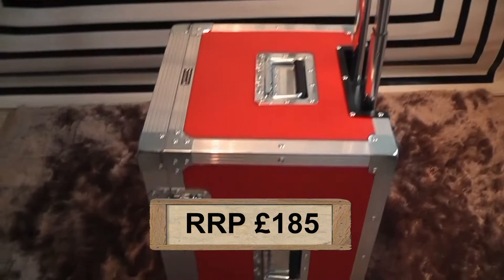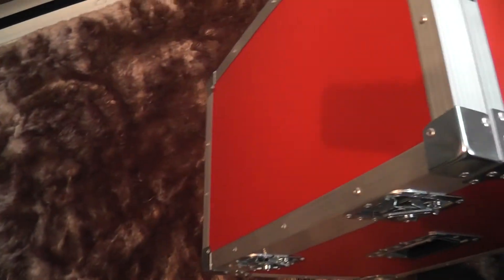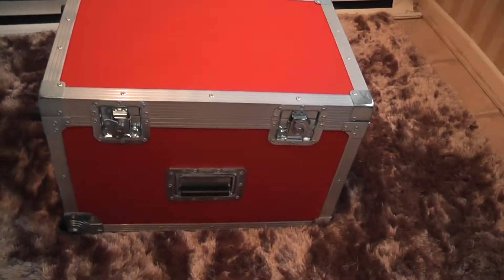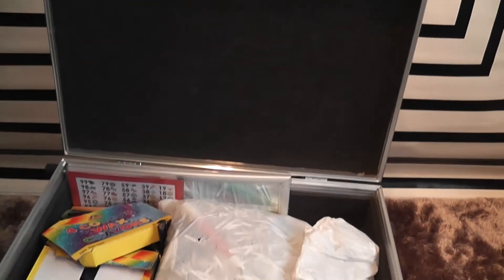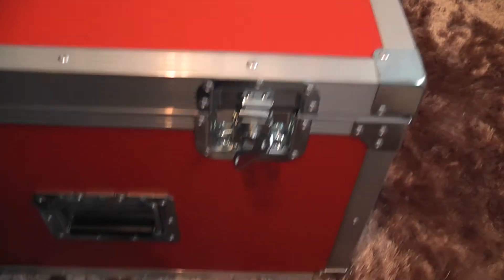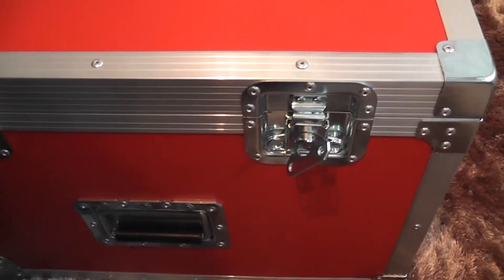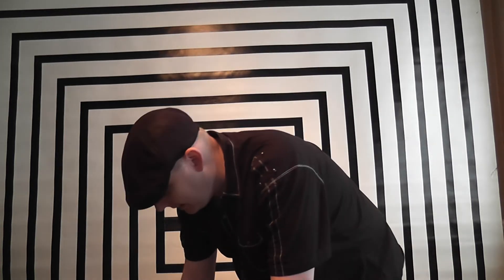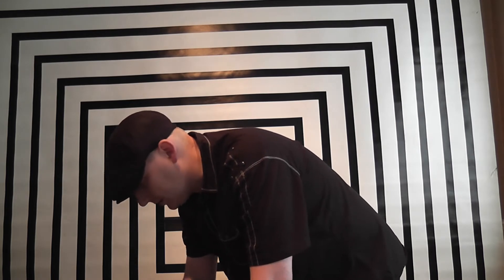Magic Review #21 - Trolley Case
Reviewer: Stephen Ablett